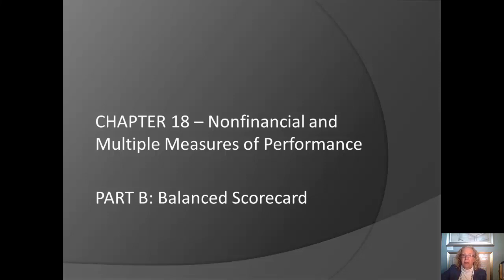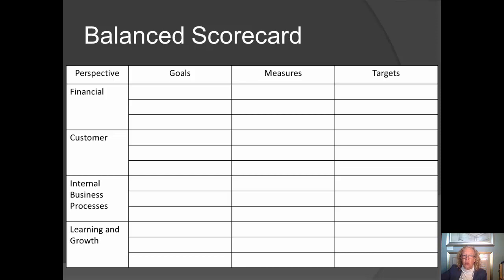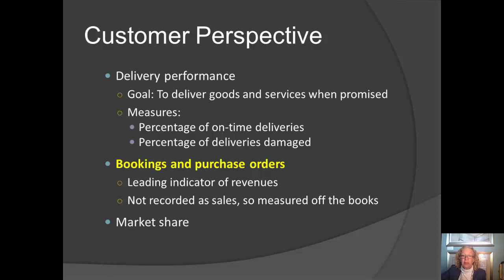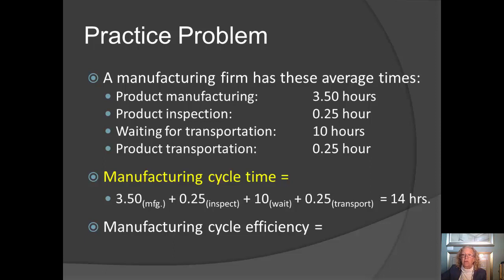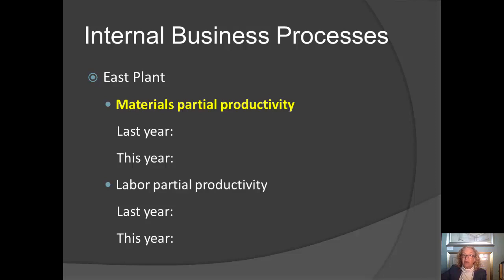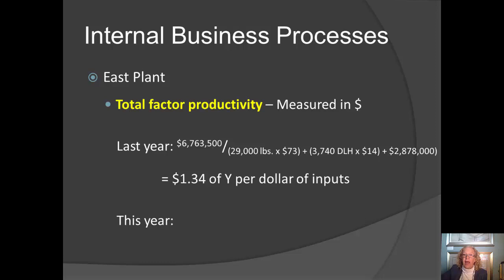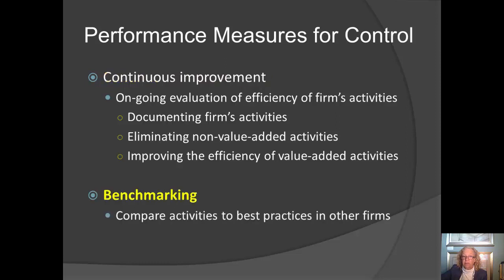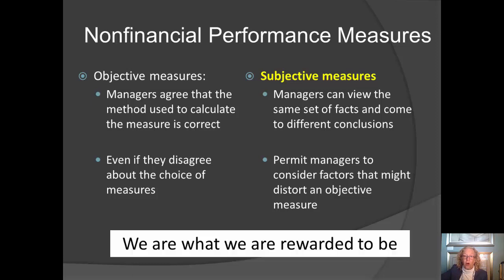Balanced Score Card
Managerial Behavior: Professor Medinets
Lecture #9
Chapter #18 Part B - Balanced Scorecard

Time Stamps:

00:30 Balanced Scorecard

04:48 Customer Perspective

08:12 Internal Business Processes

11:00 Practice Problem

12:37 Internal Business Processes - Productivity

13:57 Partial Productivity

22:07 Performance Measure for Control

23:16 Non-financial Performance Measure